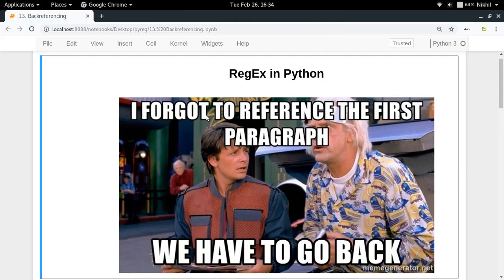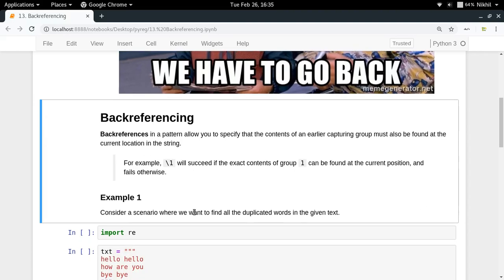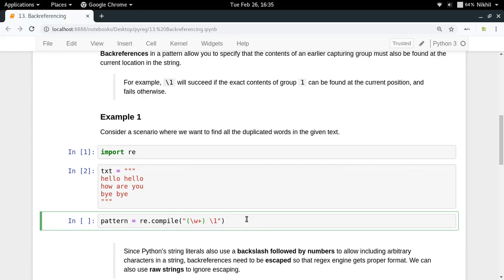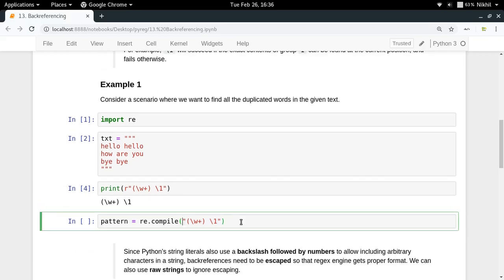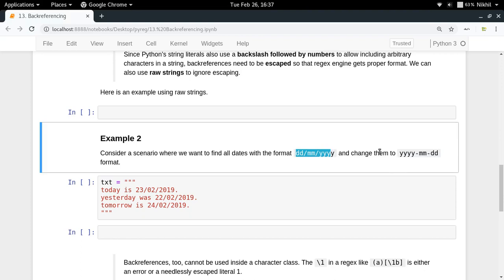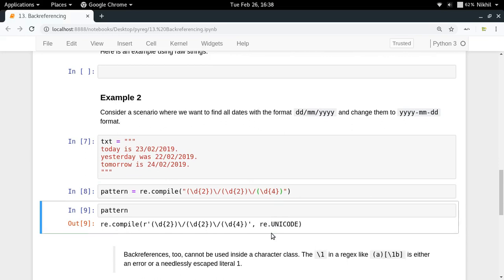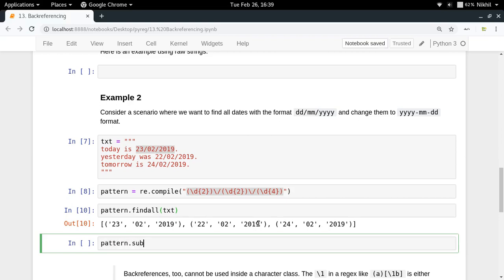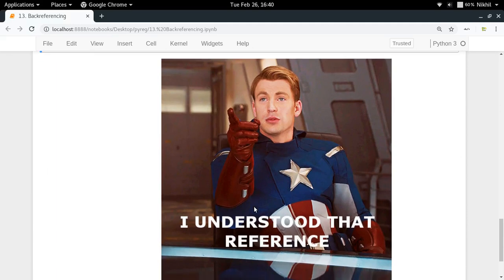RegEx in Python (Part-13) | Backreferencing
Learn how to backreference groups in this video.

Backreferences in a pattern allow you to specify that the contents of an earlier capturing group must also be found at the current location in the string.

For example, \1 will succeed if the exact contents of group 1 can be found at the current position, and fails otherwise.